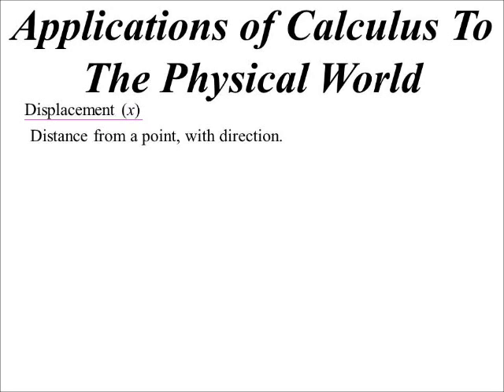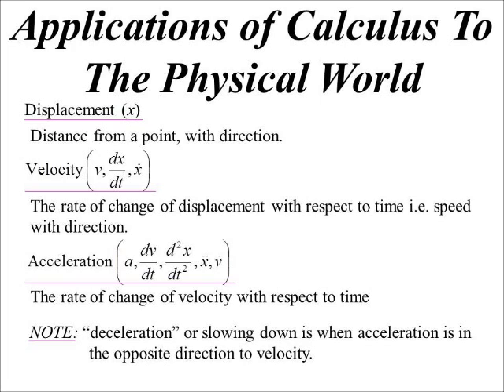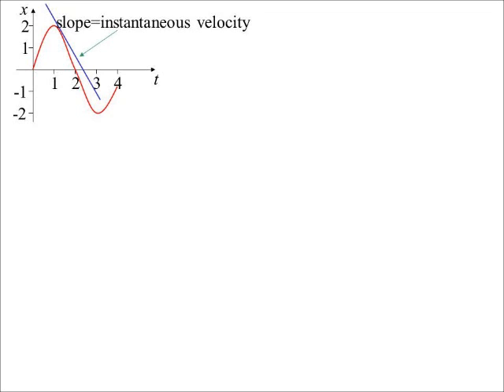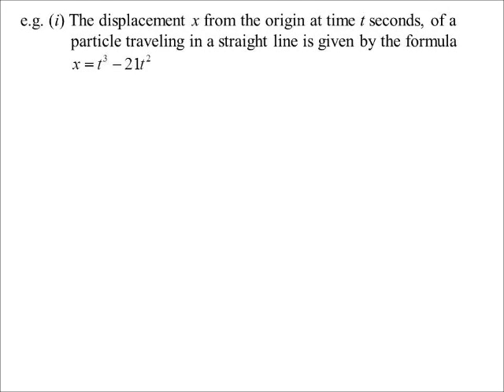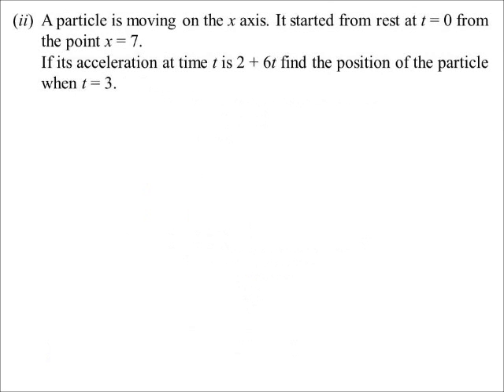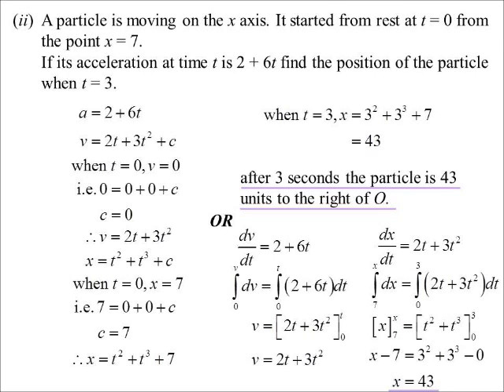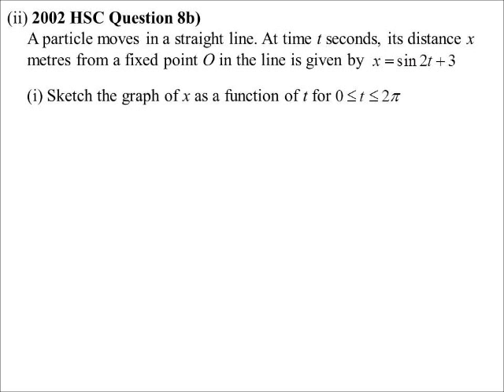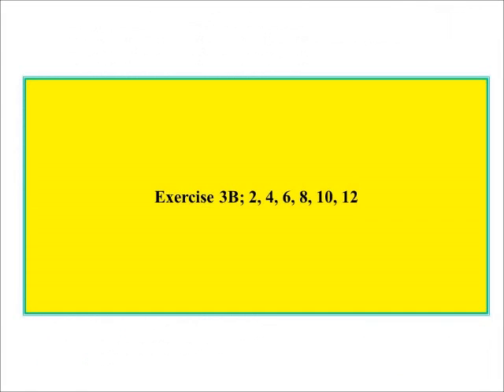12X1 T04 05 displacement, velocity & acceleration 2016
Displacement, velocity and acceleration are the three components of motion that allow us to study motion in detail.